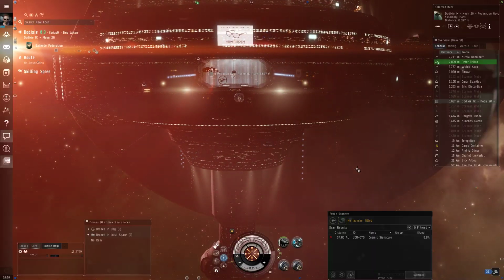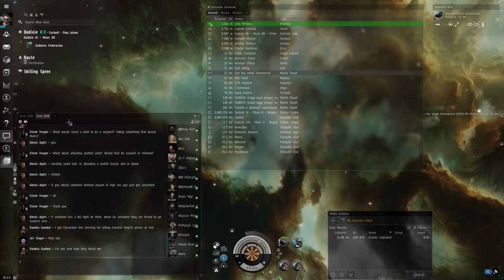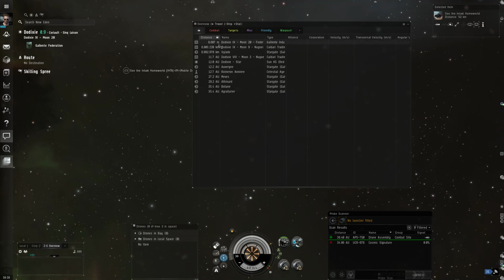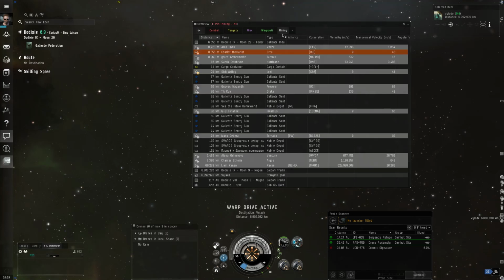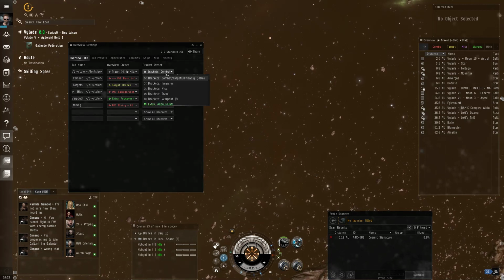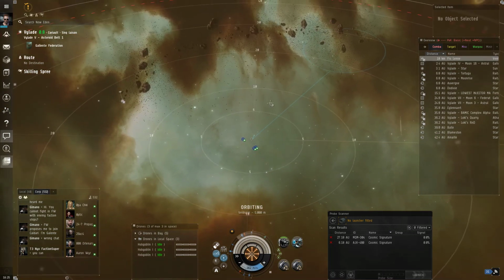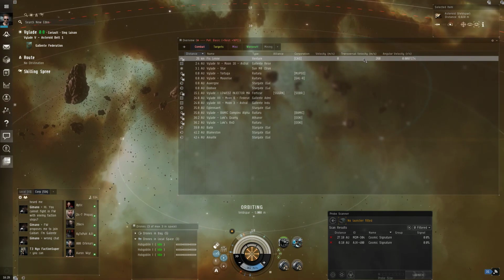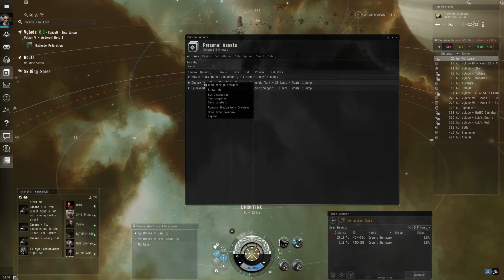Eve Online: Tutorial for Complete Beginners! - Ep 6: Overview Overview!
Eve Online has incredible depth of gameplay...but it's MUCH easier to get started in than you might imagine!  Signup with my Recruit a Friend link to get bonus skill points

Snail Mail:
P3A 4S8